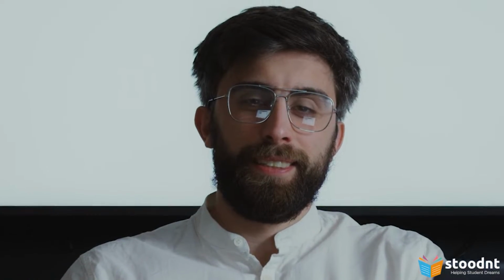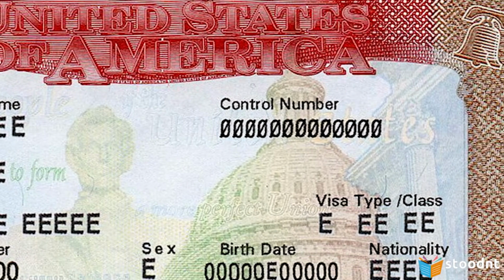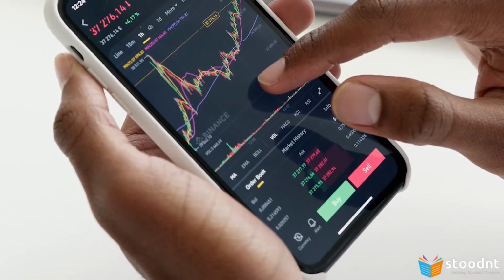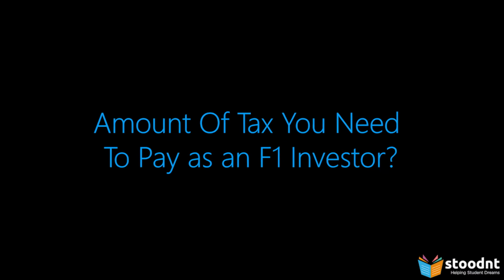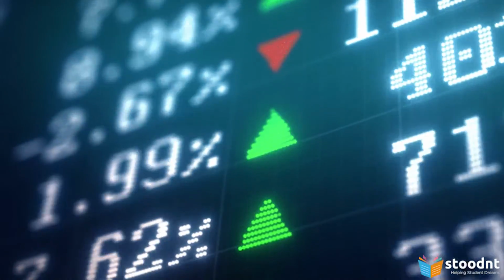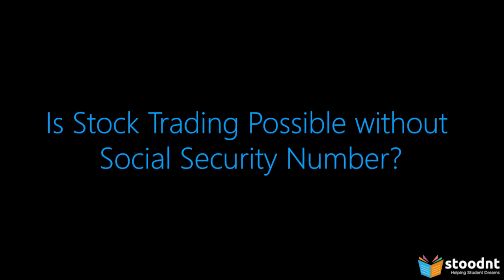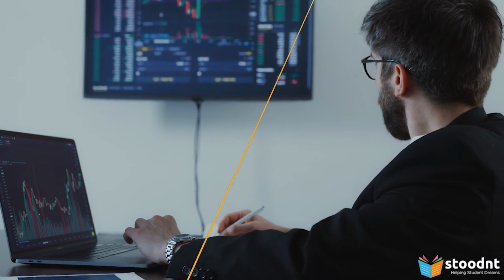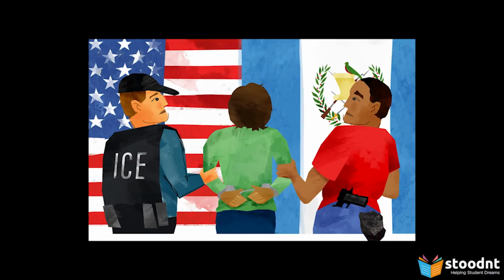How to Invest in the US Stock Market as an International Student?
An international student on an F1 visa is allowed to invest in the stock market. Thus, F1 students can invest in stocks and day trade. There is no specific law against this, and it’s considered passive income. However, it would help if you were careful as the immigration department could perceive it differently based on your tax filings. In other words, immigrants could think that you were self-employed and worked without permission. Trading stocks cannot appear to be a business or a job.